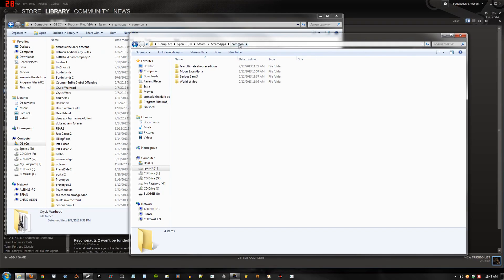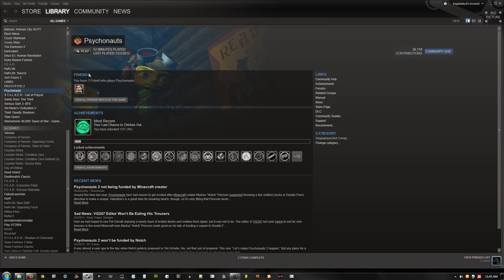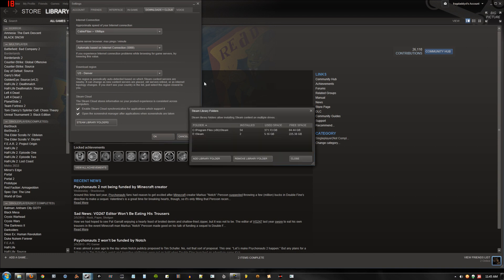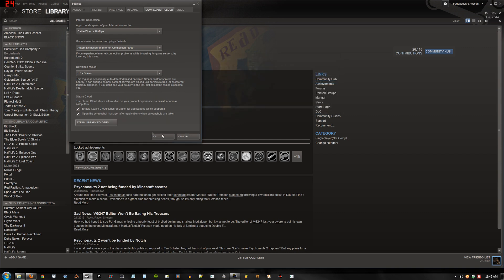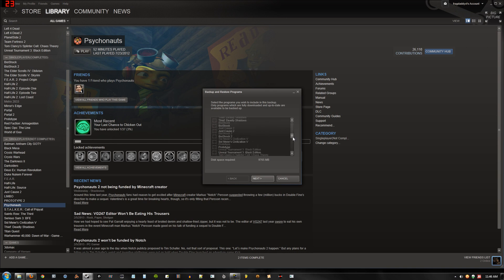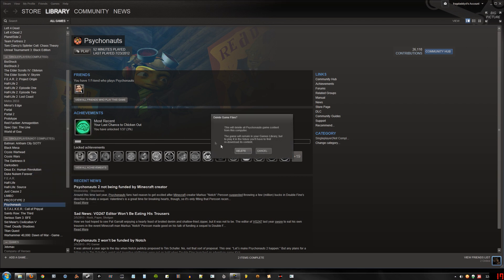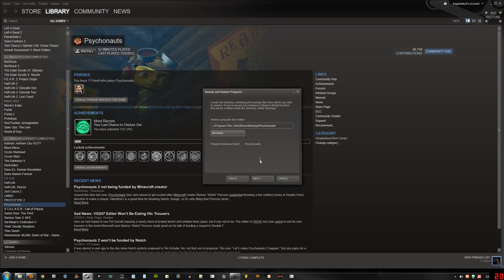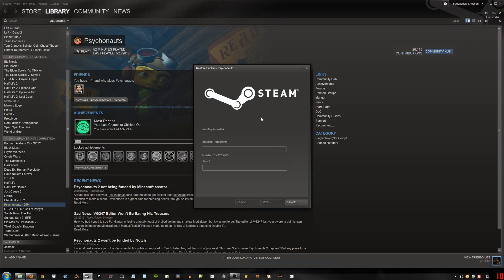Moving Games From One Location to Another in Steam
Without having to re-download the game(s).